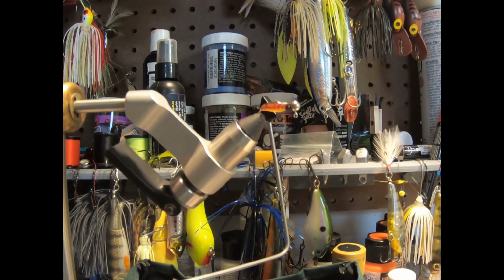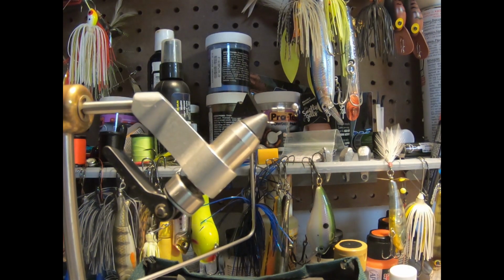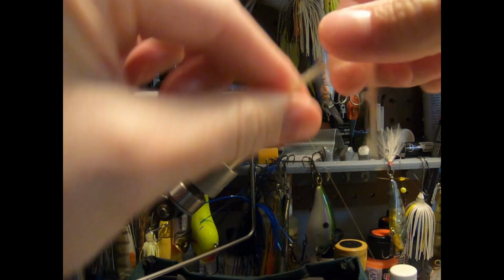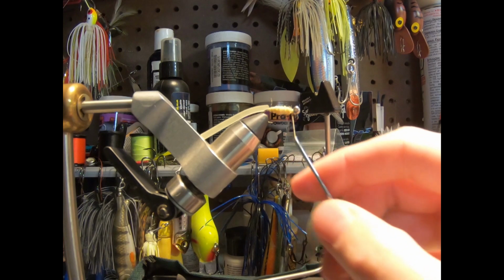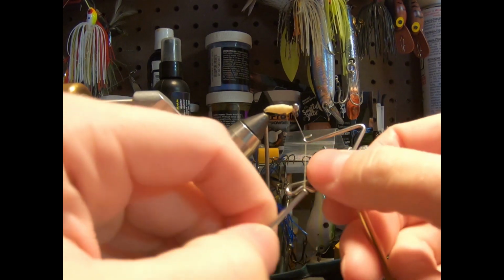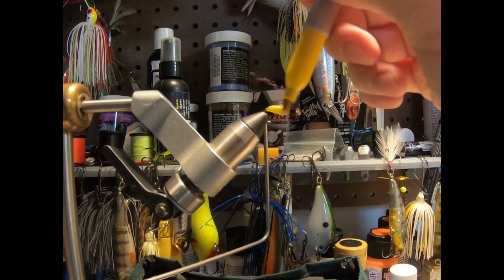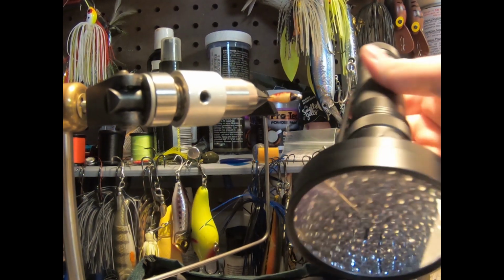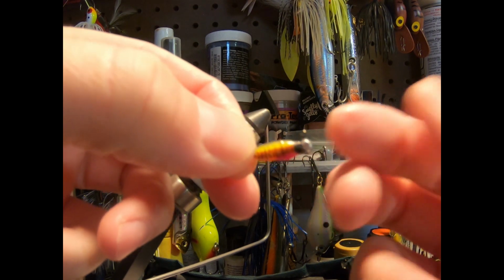Waxworm Epoxy Fly Tutorial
How to tie an epoxy waxworm fly.
Trout, steelhead, ice fishing